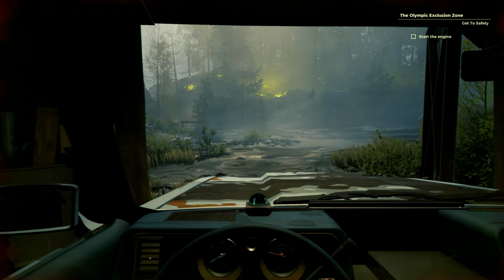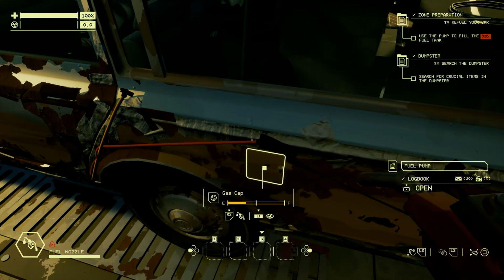You Have To Try Pacific Drive | Review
Pacific Drive is the debut release from Seattle-based Ironwood Studios and one of my most anticipated games of the year. As is usual for the channel, in this video I take a positive look at what I can only describe as an absolute masterclass in how to deliver a compelling atmosphere. So buckle in as we head straight into the Olympic Exclusion exclusion zone! Special Thanks  to Ironwood Studios and Kepler Interactive for providing me with a PS5 copy for review.

Script Written by  @bonsaiboi
Video Edited by  @bonsaiboi
Thumbnail by  @bonsaiboi
Assistant Script Editor & Thumbnail Consultant  @LifesExtraLemons
Channel Art & Profile Picture by  @LifesExtraLemons

Music from Roboquest OST & Pacific Drive OST